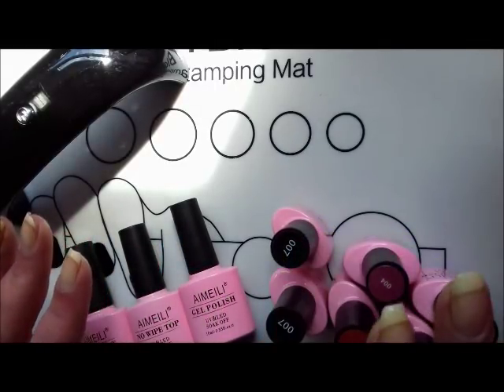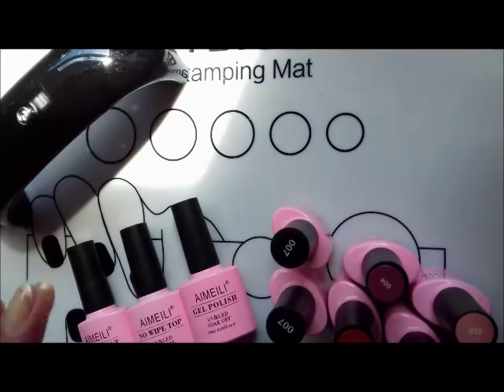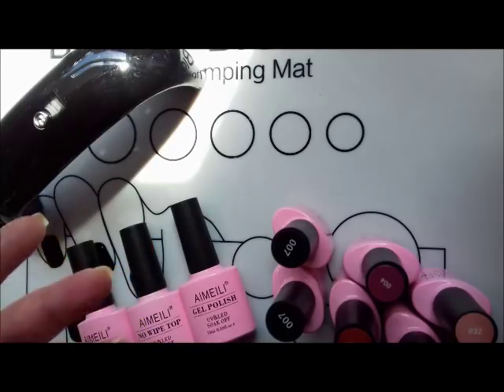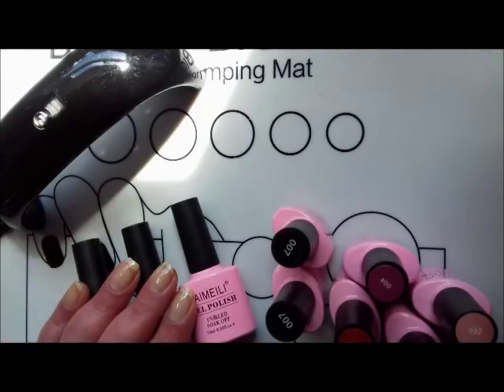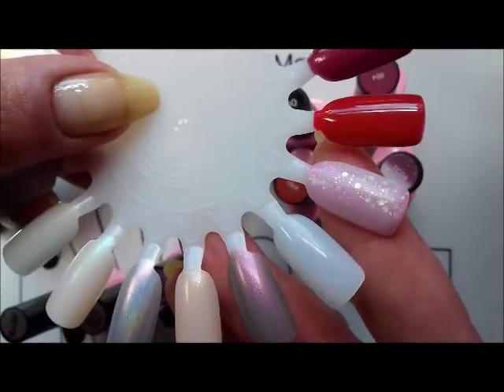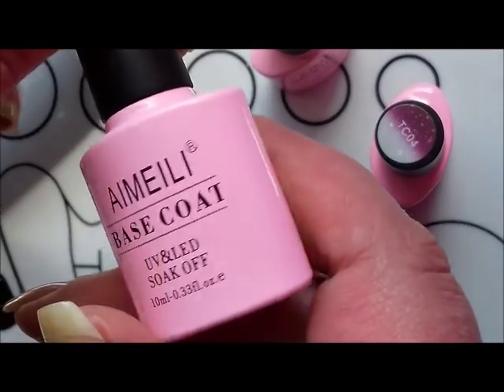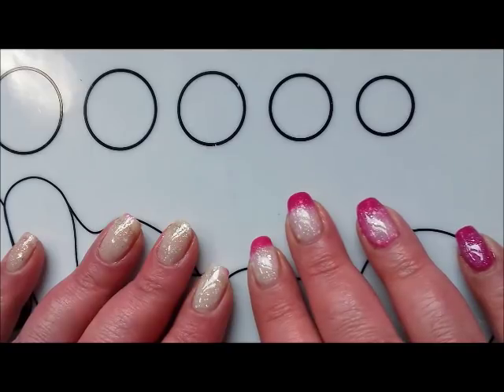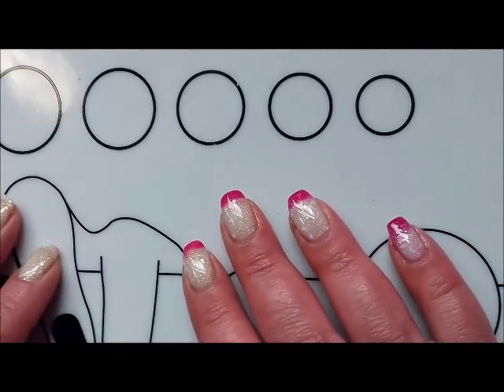Aimeili Gel Polish (Demo & Review)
This is something different for me! I was a little bit nervous to try an at home gel manicure but it went better than I thought!
Thankyou to Aimeili for sending me these items for review.

Links for the gel polishes used in the demo are listed below:

AIMEILI No Wipe Top and Base Coat Set

AIMEILI Soak Off UV LED Temperature Colour Changing Chameleon Gel Nail Polish